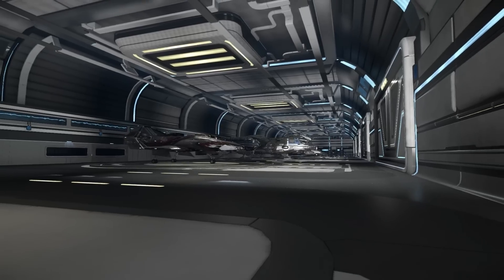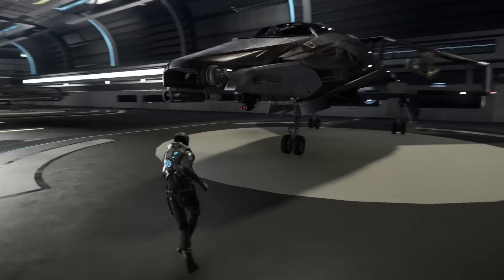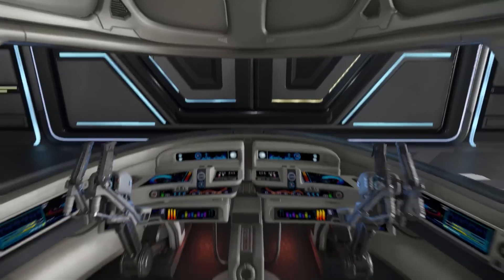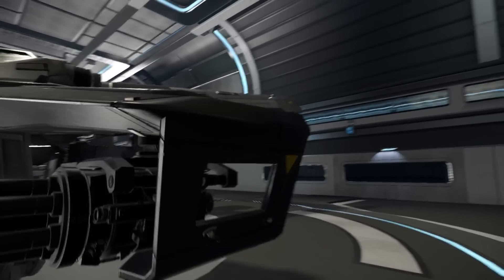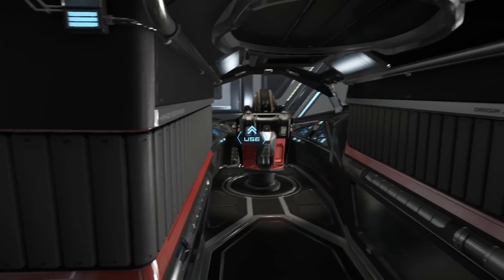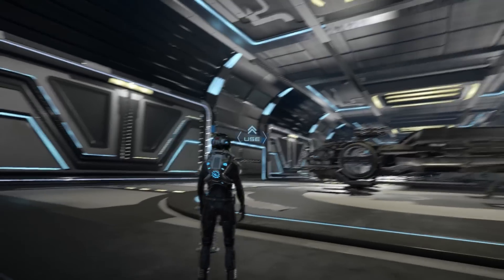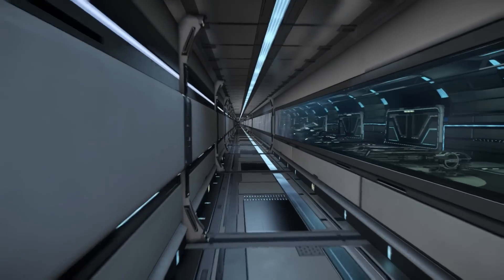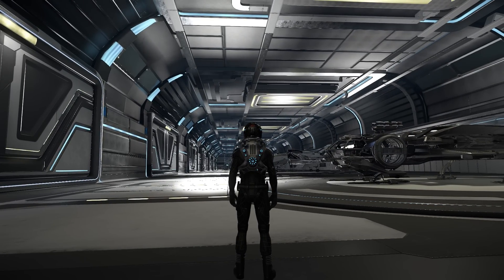Star Citizen Hanger Tour - Freelancer, Origin 325a, Hornet & Aurora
A quick look at some of the ships in my Star Citizen hanger.

- MMO-Champion.com
- WoWHead.com